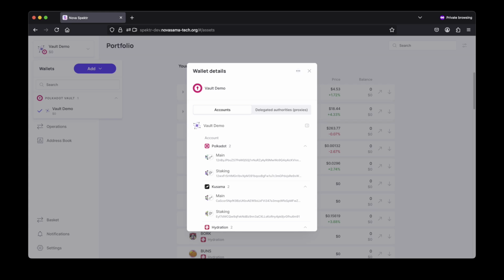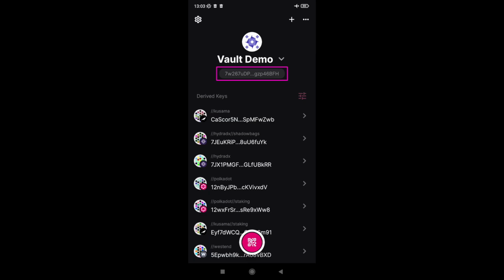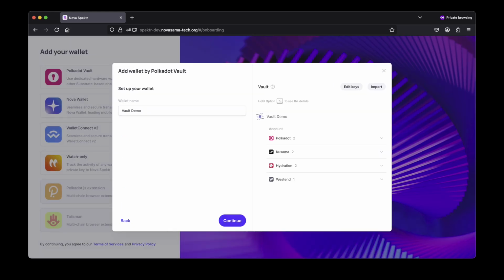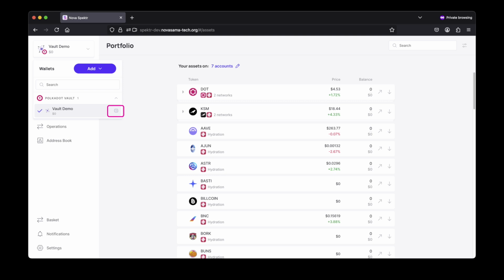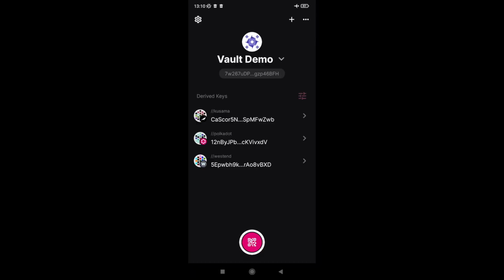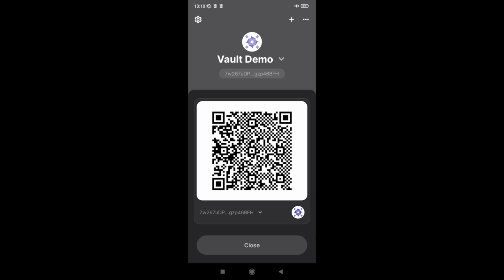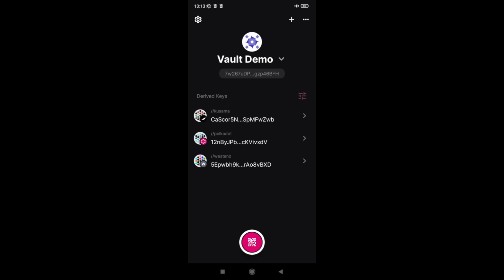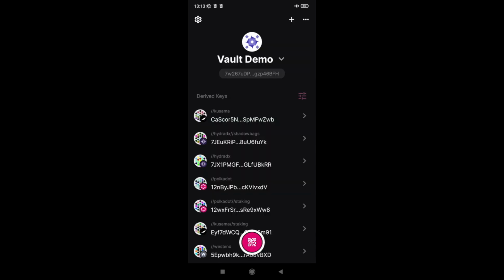Easily recover your Polkadot Vault derivation paths with Nova Spektr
How to pair your Polkadot Vault with Nova Spektr and easily recover your derivation paths. No more faffing about.